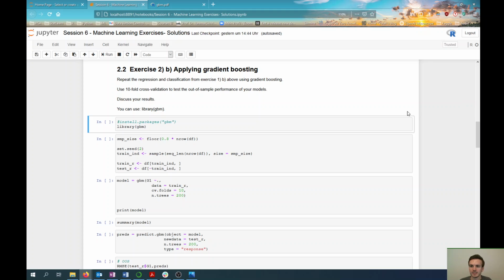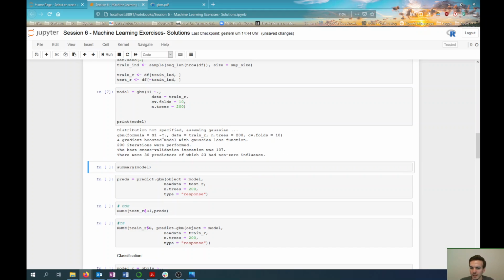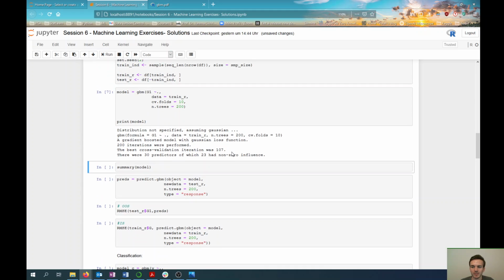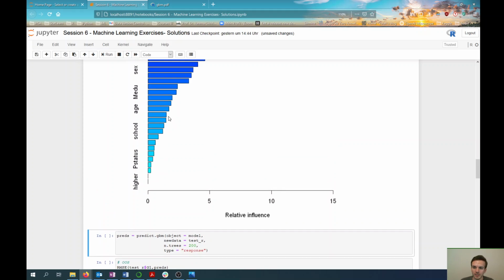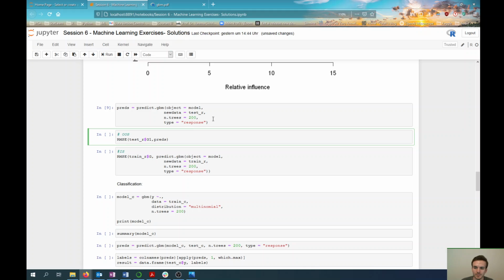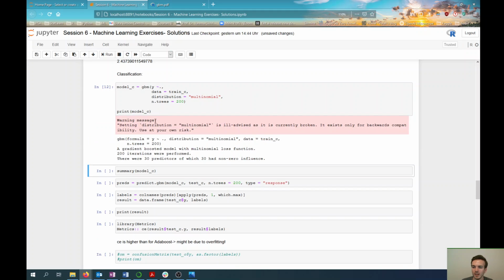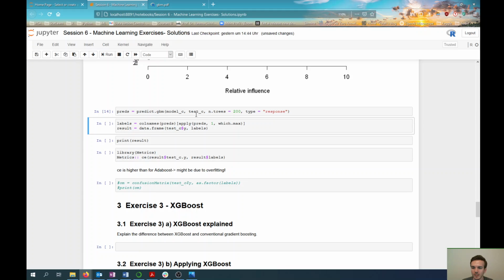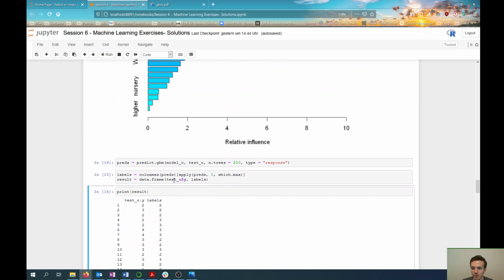ML Session 6 - Solutions 2) b)